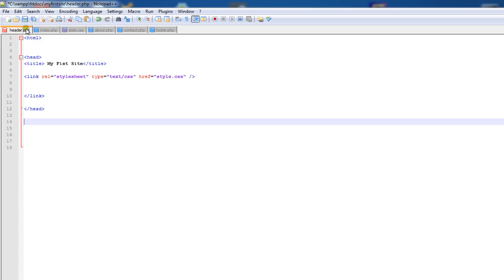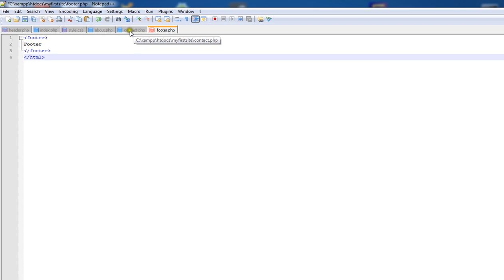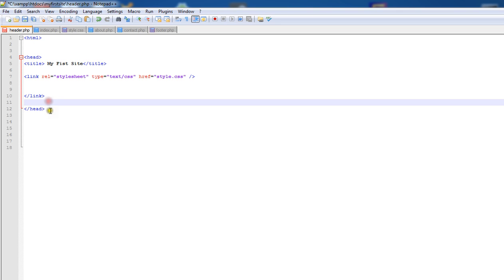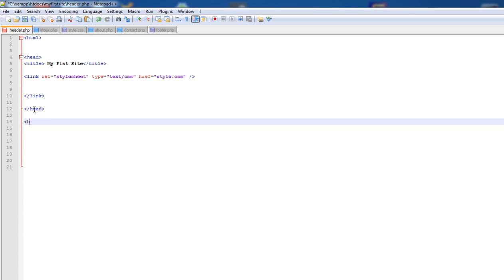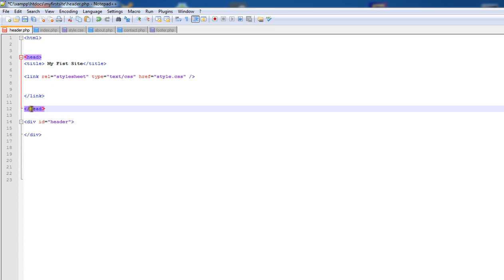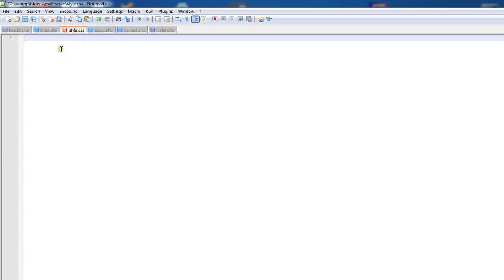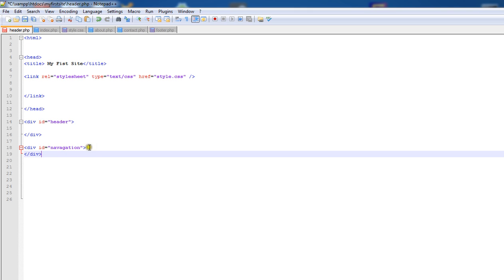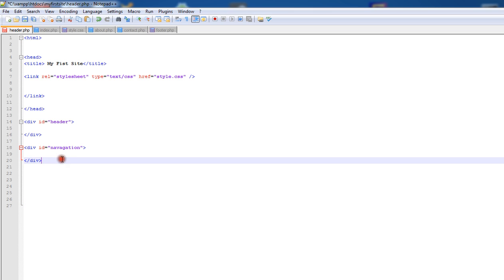How to make website from scratch lesson #3 XHTML/CSS